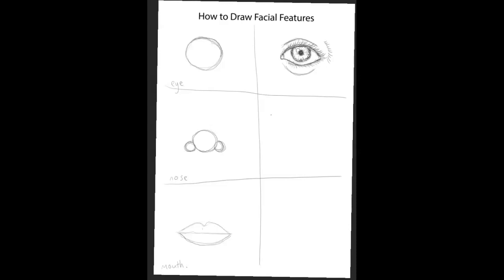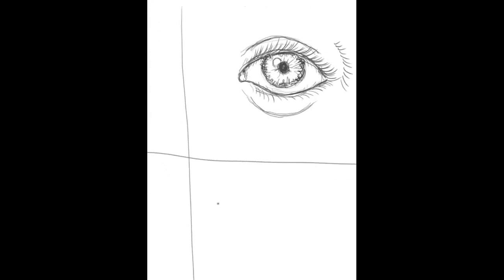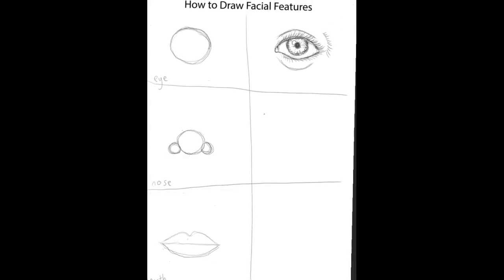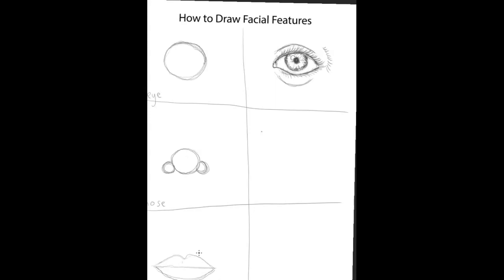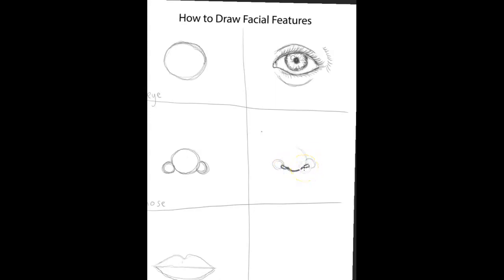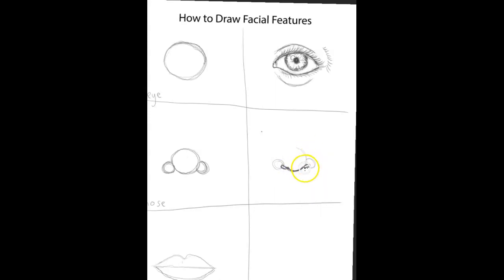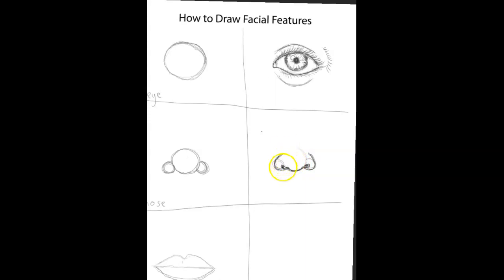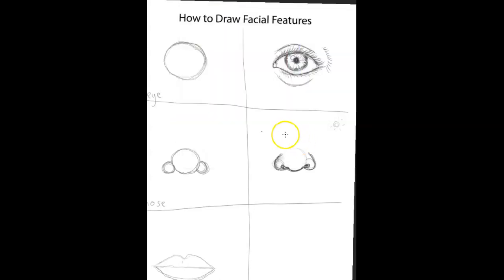How to draw a detailed nose